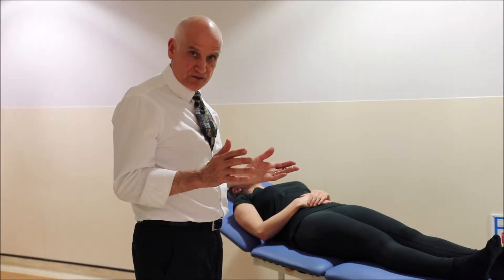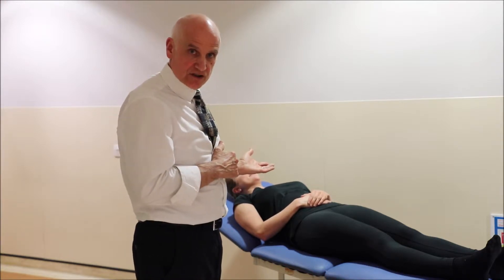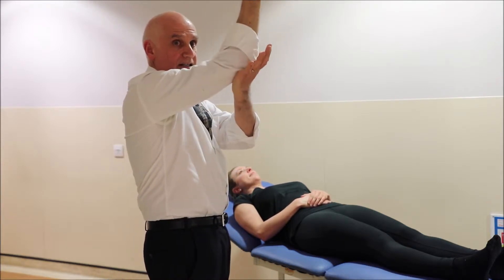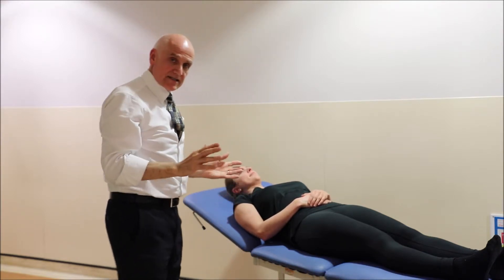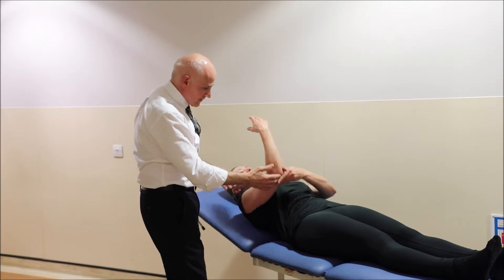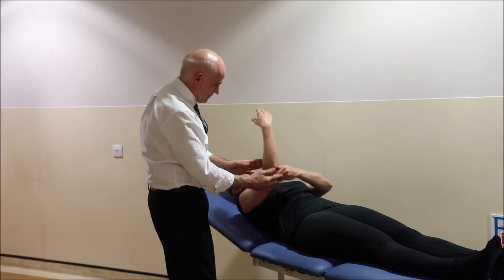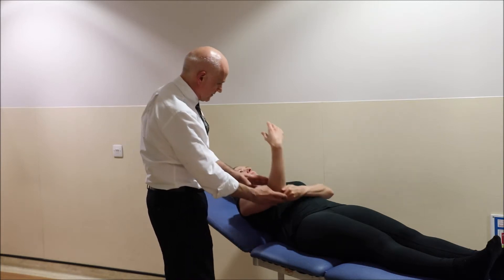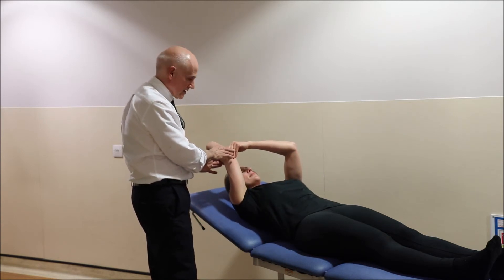5 Active assisted stretch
One of several exercises required in shoulder rehabilitation demonstrated by Michael Kurer Shoulder surgeon London UK Often part of the rehabilitation after acromioplasty decompression and other shoulder procedures where active movement is necessary